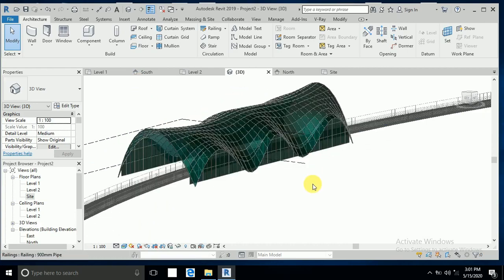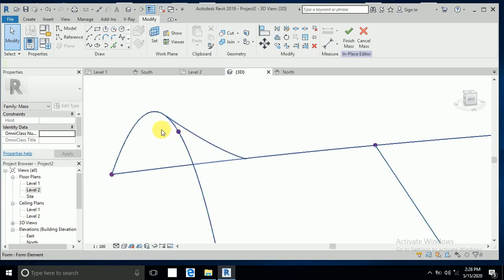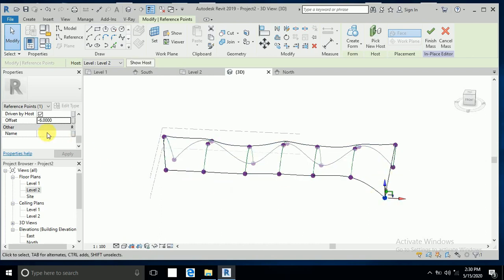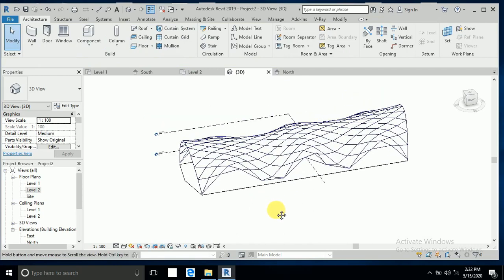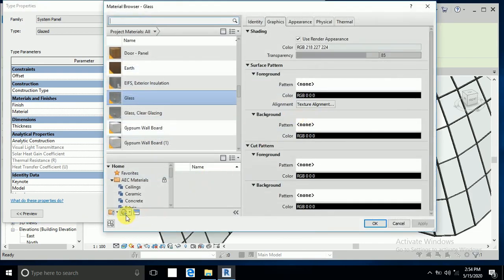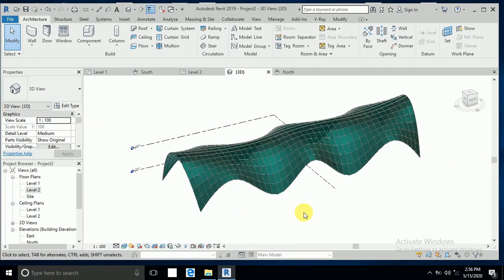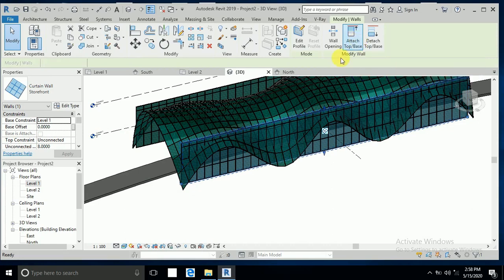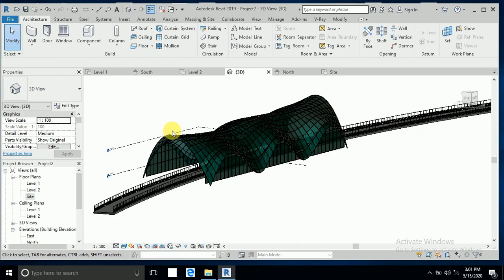how to create metro station in revit